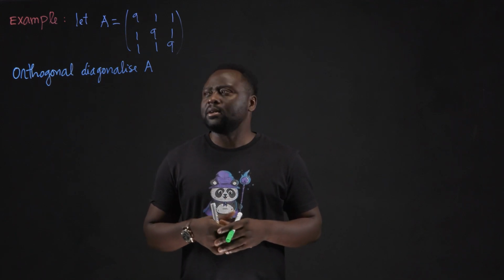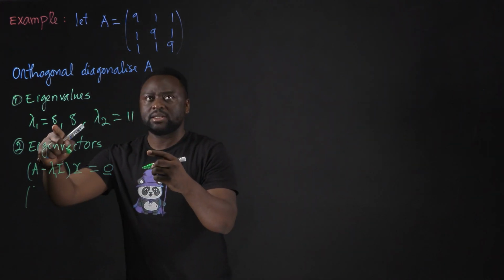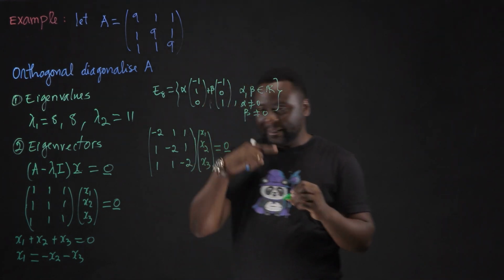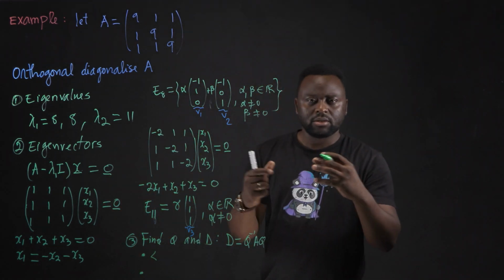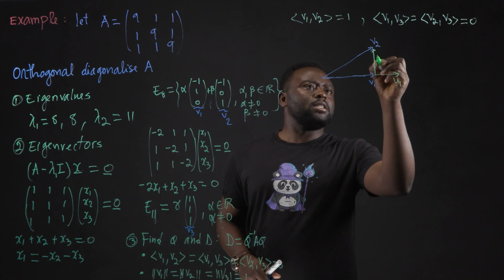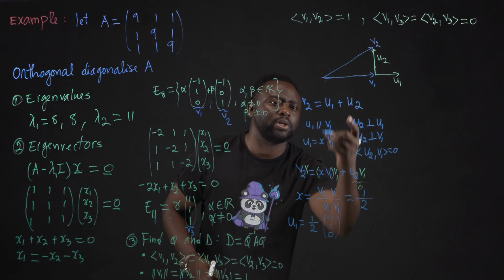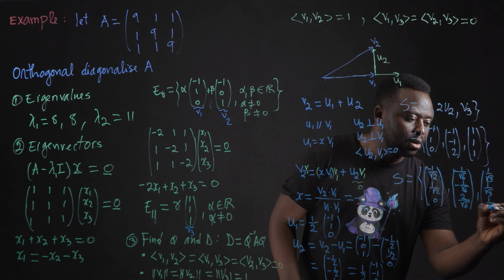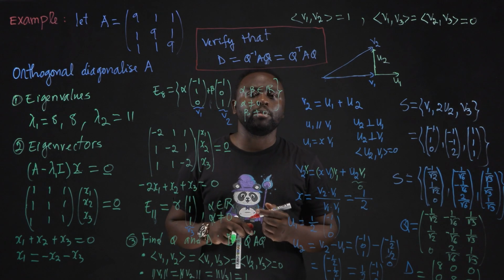Diagonalisation Repeated eigenvalues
Unlock the secrets of diagonalization with repeated eigenvalues in this comprehensive tutorial! Whether you're tackling a math course or diving into complex systems, understanding how repeated eigenvalues influence diagonalization is key.

In this video, we cover:
- A brief review of eigenvalues and eigenvectors.
- The challenges posed by repeated eigenvalues in the diagonalization process.
- Detailed, step-by-step instructions for diagonalizing matrices with repeated eigenvalues.

Join us as we demystify this essential topic in linear algebra. Perfect for students, educators, and enthusiasts alike!